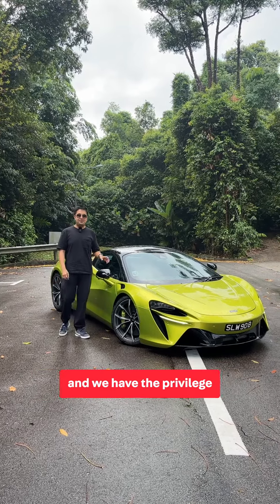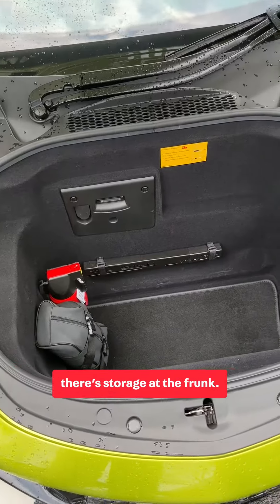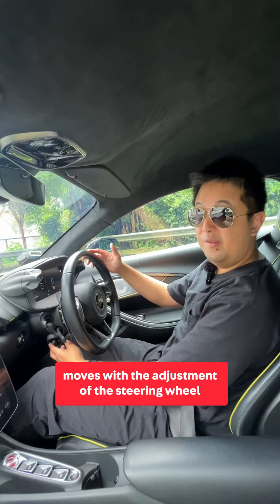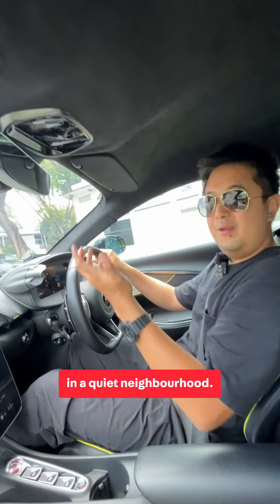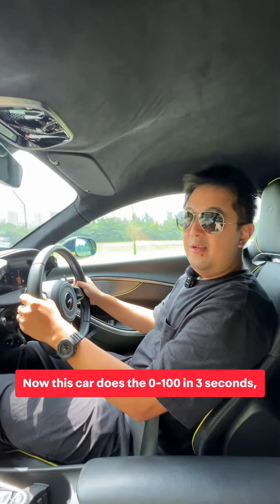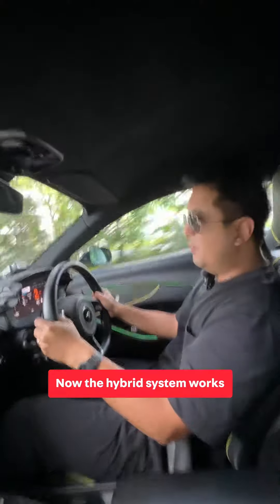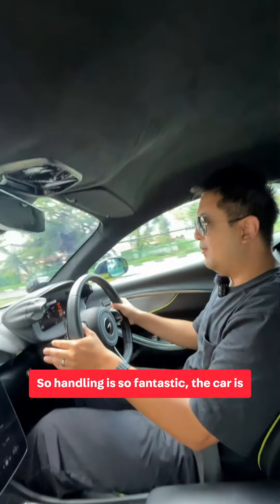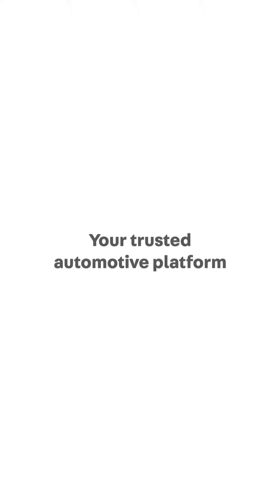We got to try the new McLaren Artura! Let's hop on and take a look at it!